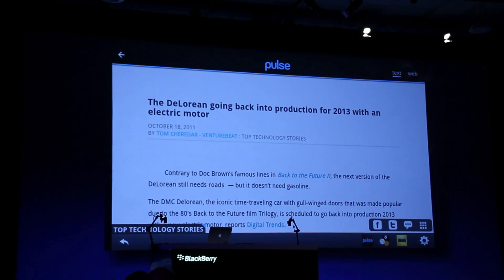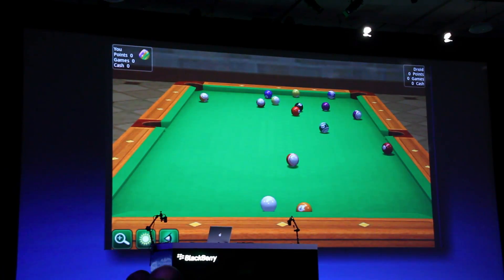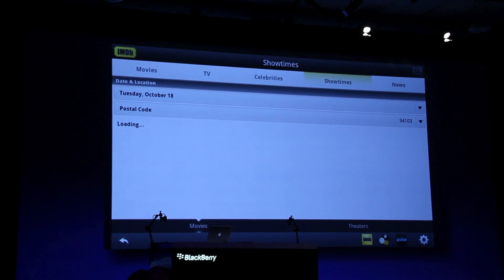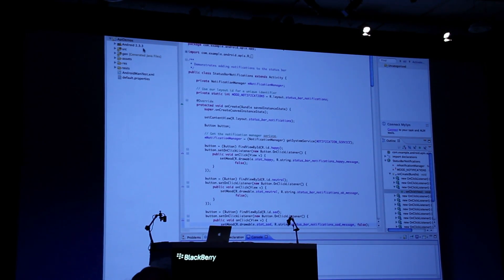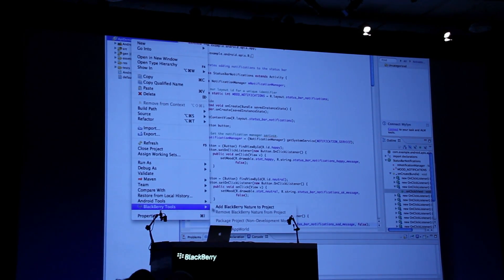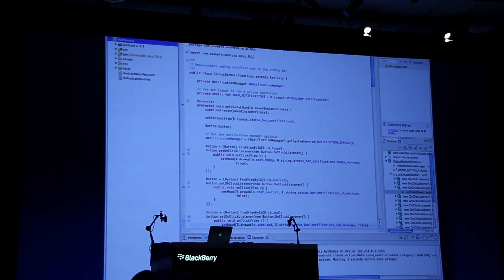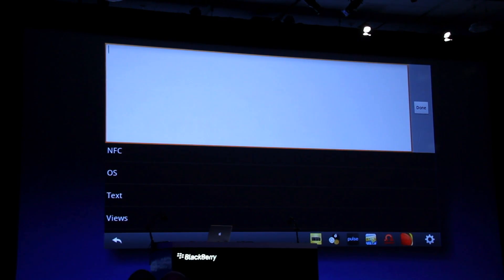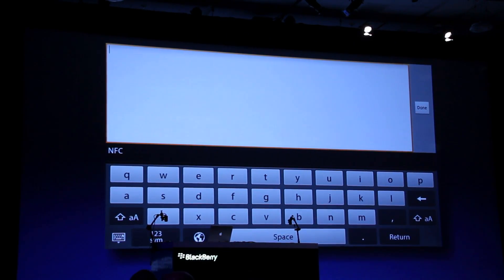Android apps on PlayBook at BlackBerry DevCon 2011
PlayBook shows off its Android apps at BlackBerry DevCon 2011.